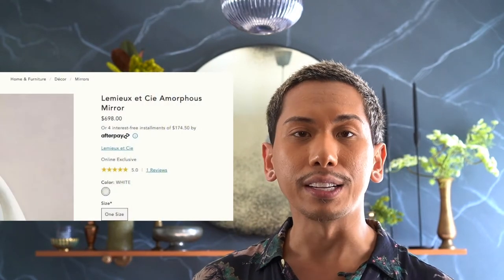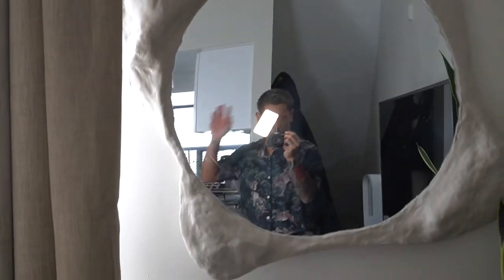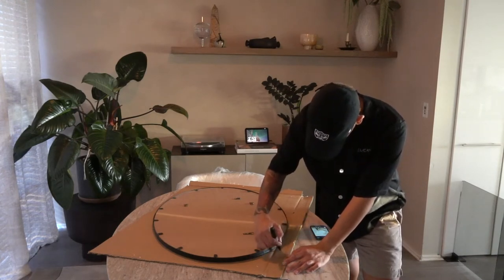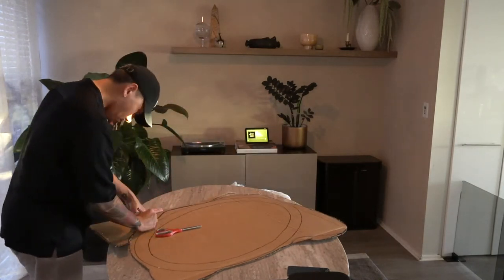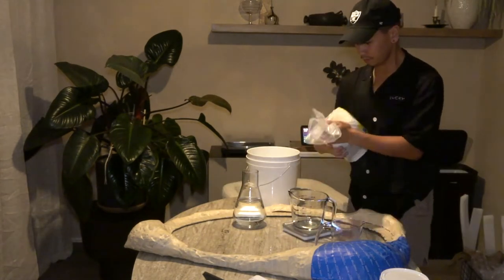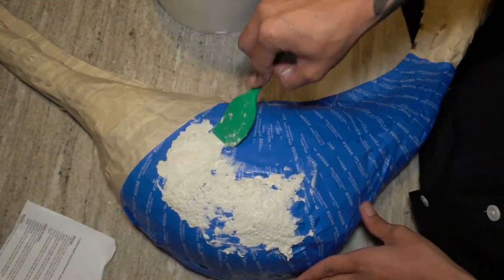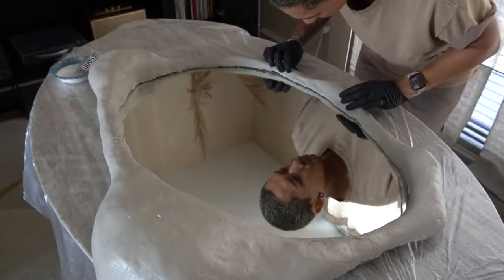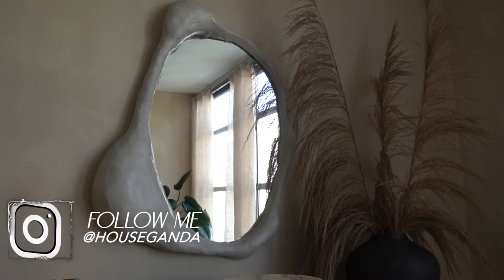Anthropologie Mirror DIY Dupe - with House Ganda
Video #2 of my Channel Launch will show you how I styled one of the main limewash walls in the dining room. Check out the links below mentioned in the video.

Paper Mache:
Michaels:

PS - If you have not checked out Tine Le's Channel you can find that here. Huge inspo to House Ganda!